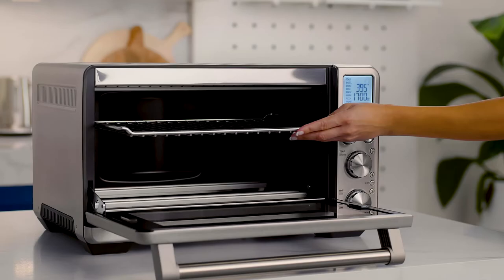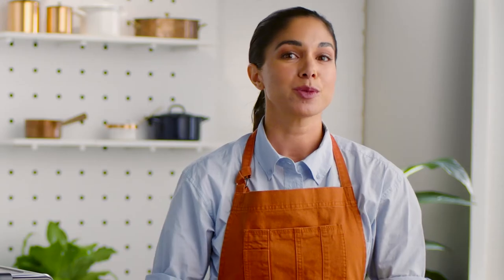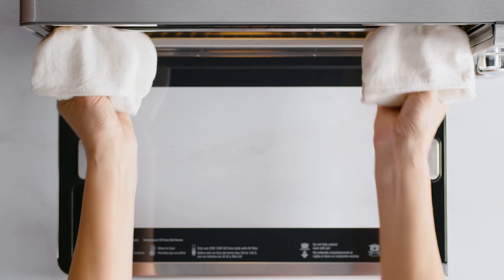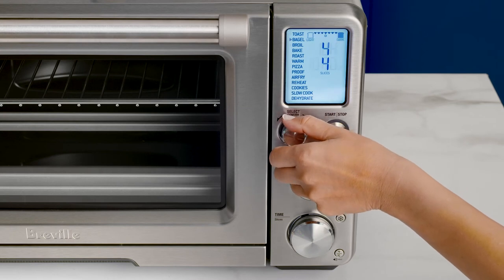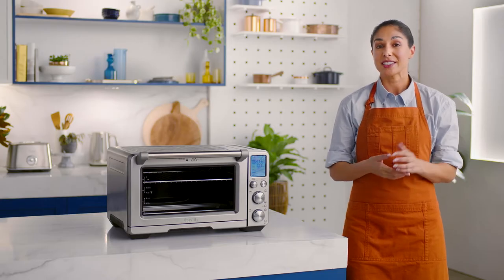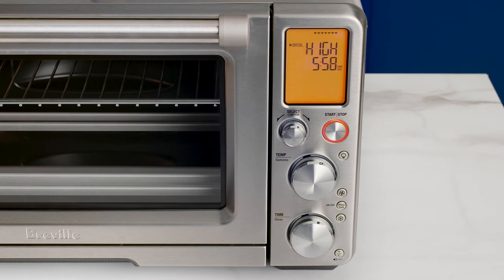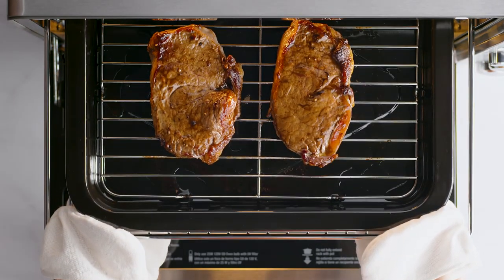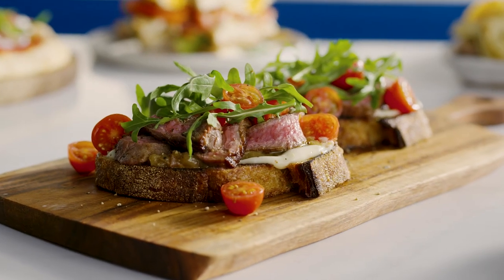the Smart Oven® Air Fryer Pro | How to master the Broil function | Breville+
Crisp up your food in an instant without burning it, made easy with the Smart Oven® Air Fryer Pro. Download the Breville+ app for delicious meals and cooking inspiration.

With the help of the Element iQ® system, achieve a perfect cook when broiling any type of meat. The display is easy to use and simple to follow, use our steps below to guide you to producing a successful and delicious meal every time. Check out Breville+ for recipe inspiration and live cooking guides.

Instructions:
1. Depending on the thickness of the steak, insert the wire rack into position 1 or 2. For thinner meats position 1 is ideal and for thicker cuts rack position 2 would suit better.
2. Place the broiling rack into the pan. The steak must be placed in the center of this rack so that the heat moves around the steak for optimal results. Select the broil function using the confirm dial.
3. The temperature settings can be adjusted using the temperature dial.
4. Use the Time dial to set the broiling time. The recommended time for broiling depends on the food being cooked, so consult a recipe or cooking guide for specific times.
5. Press the Start button to begin the broiling process.
6. When the broiling time is up, carefully remove the food from the oven using oven mitts or tongs. Be sure to turn off the oven after use.